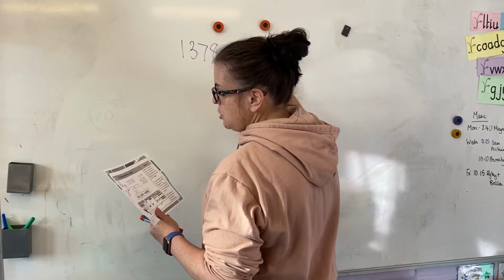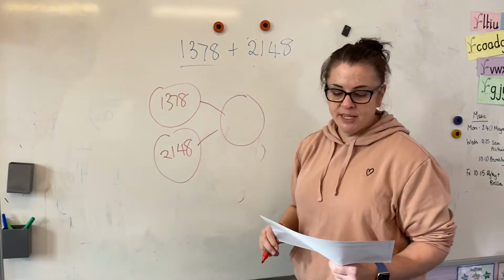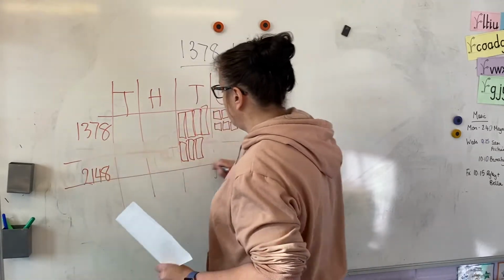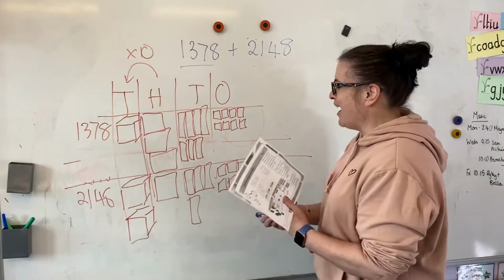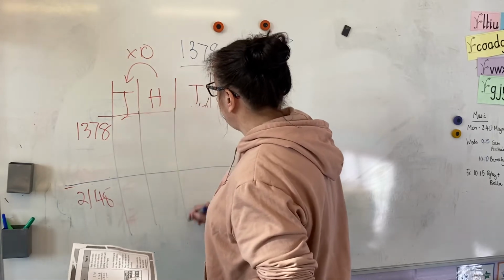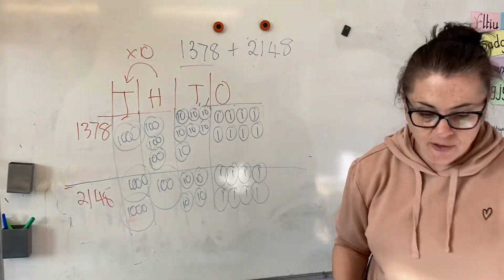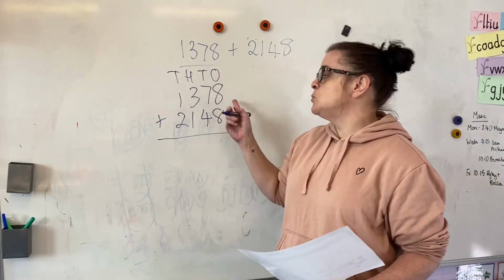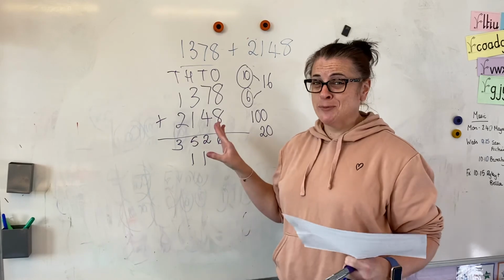Year 4 - adding numbers up to 4 digits